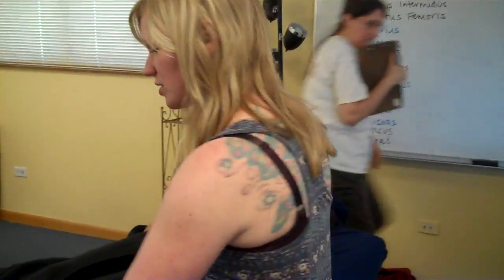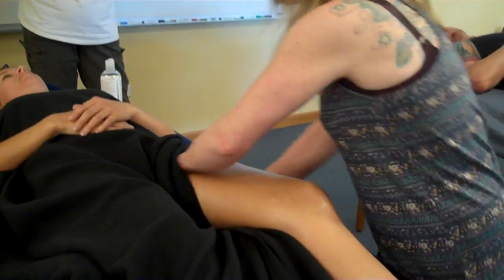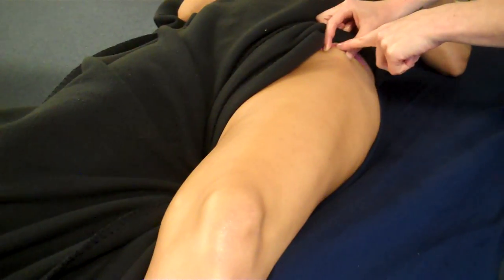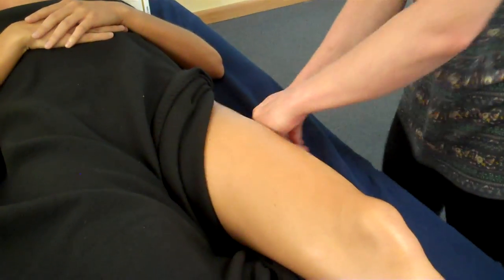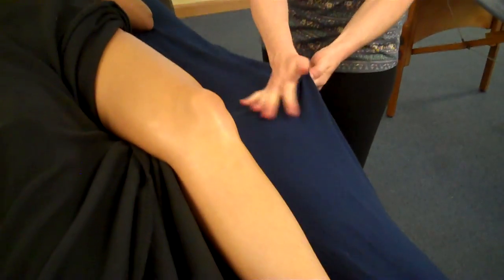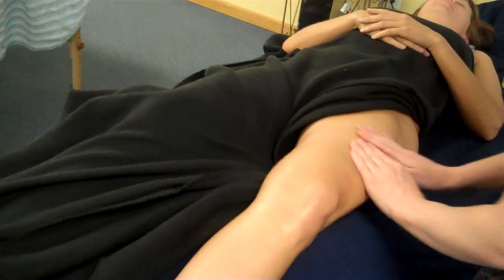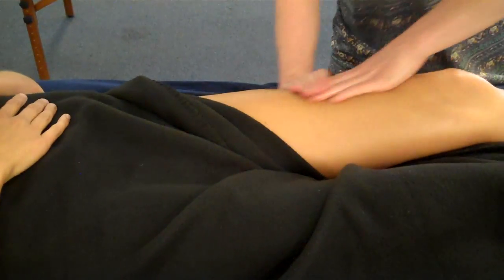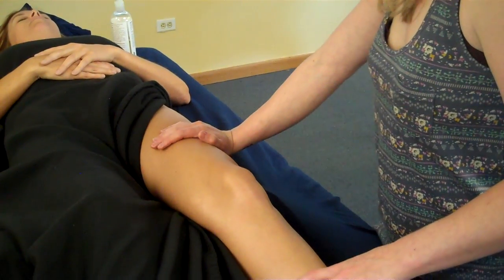Pelvis & Thigh (1) SUPINE - Quads, Sartorius, TFL, ITB.MP4